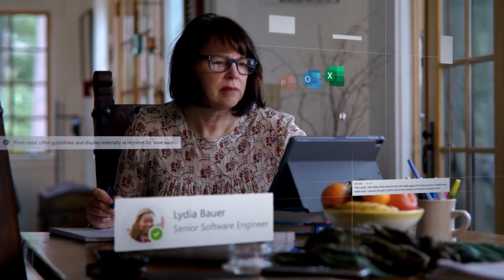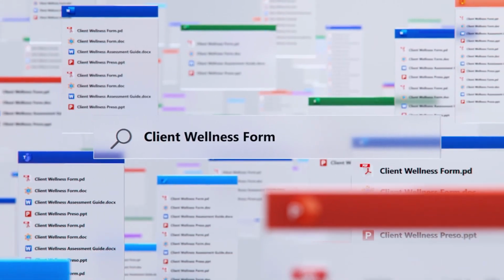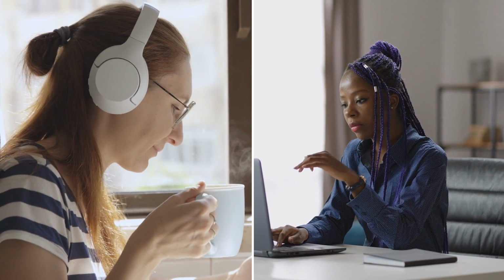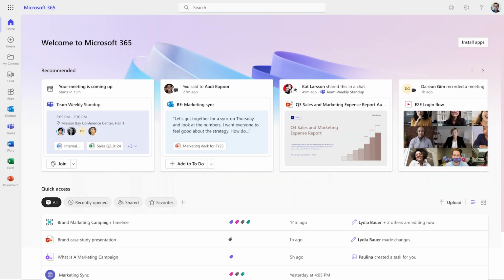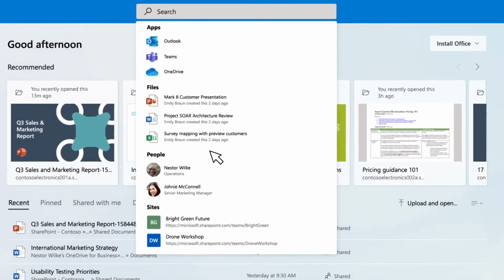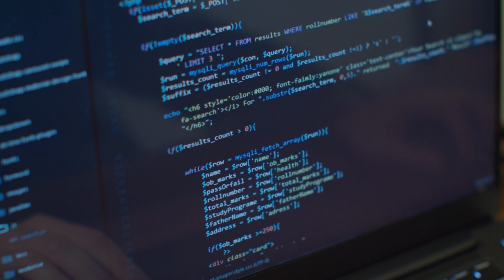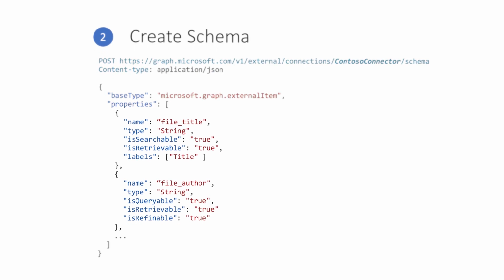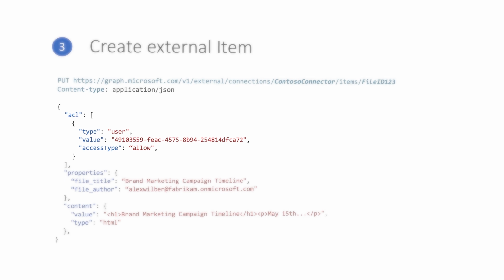The building blocks of a Microsoft Graph connector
Description: Improve discoverability and engagement with your content with the power of Graph connectors. This video walks you through an example of a Microsoft Graph connector and showcases the various ways users in organizations can interact with your content. Learn the building blocks of a Graph connector and get started developing today.